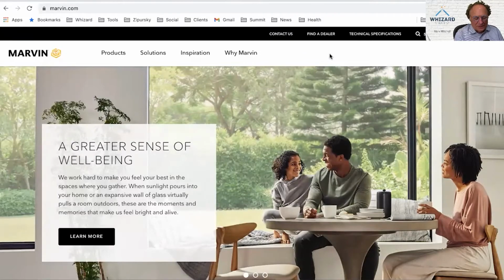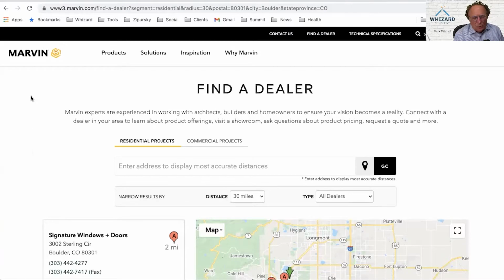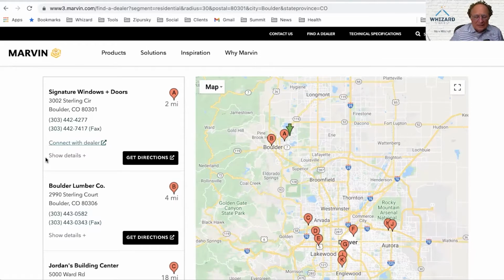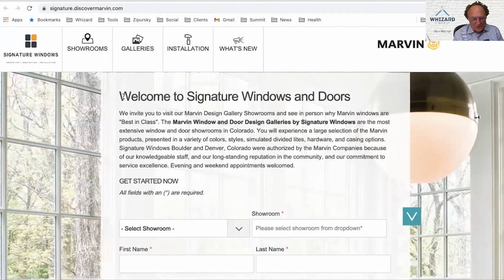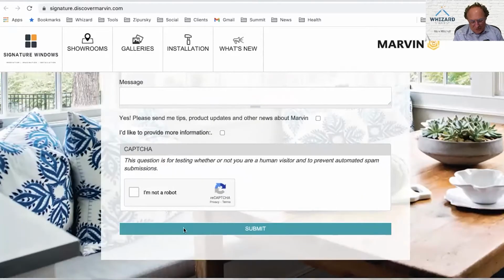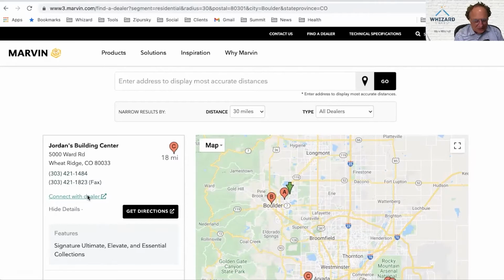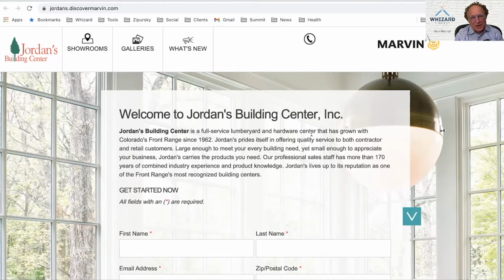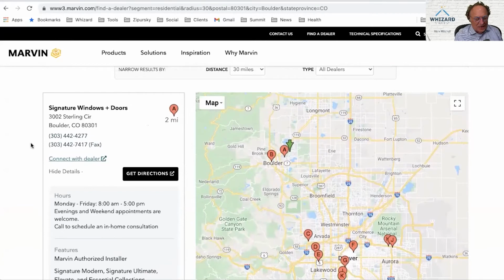Does Your Locator Hit the Mark? Episode 11: Marvin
This week, Mark reviews Marvin, a leading manufacturer of window and door solutions. Tune in to see how well Marvin's locator services and captures leads. Will their locator hit the mark?

Mark Mitchell, building materials sales and marketing guru, has partnered with Bullseye Locations to review and rate industry locators. Learn about common mistakes, missed opportunities, and ways your locator can actively differentiate you from the competition.

Here is our breakdown of Marvin:

✔️ Easy to find
✔️ Doesn't show too many locations
✔️ Supports multiple geographic search options (current location, city, state, zip code)
✔️ Automatically detects the user's location
✔️ Links to maps for directions
✔️ Mobile-friendly
✖️ Clickable phone numbers
✔️ Accurate store hours
✔️ Offers tools for filtering results
✔️ Organizes locations by types
➖ For big-box stores, links to the page on their website
✖️ Shows online or ecommerce sales opportunities
✖️ Shows location photos
✖️ Offers bookmarks
✔️ Uses company branding
✔️ Offers both list and map views on mobile devices
✔️ Offers differentiating local content
✖️ Supports dragging maps to show locations
✔️ Sorts by distance
✖️ Display travel time instead of distance
✖️ Uses autocomplete
➖ Provides a legend if using different pins
✖️ Displays map popup when list result is selected
✖️ Offers landing pages with time-sensitive information like promotions or events
✔️ Numbers pins to match results (uses letters)
✖️ Allows filtering by amenities (only dealer type)
✖️ Incorporates reviews
✔️ Incorporates lead capture
✖️ Outside photo so people recognize the location
✔️ Integration with analytics and reporting
✔️ Integration with sales automation
✖️ Includes "send to phone" or email feature
✖️ Integrates with product and service pages (has a link in the footer, but doesn't pre-filter based on collection)
✔️ Keeps visitors on your website (instead of routing to dealer websites)
✔️ Support search by common geographies

Marvin does a great job of providing convenience to the user and building confidence in their high-ticket purchases. Important information, like availability for evening appointments, proactively answers any questions leads may have.

Marvin also built an easy way for leads to get in touch with each dealer and for each dealer to sell themselves and their services - all while remaining a part of process.